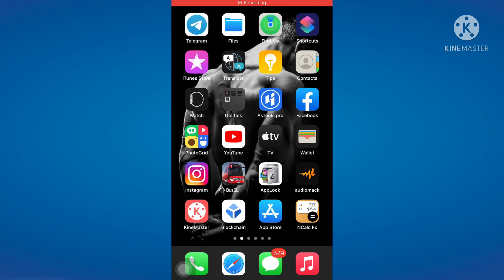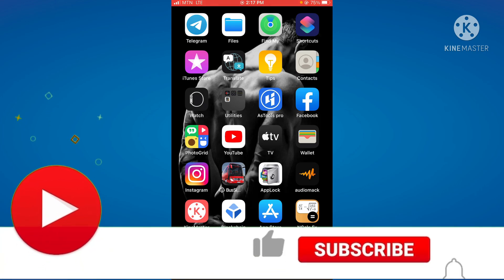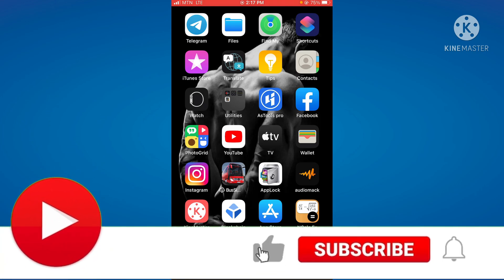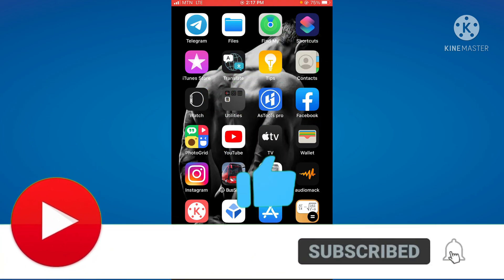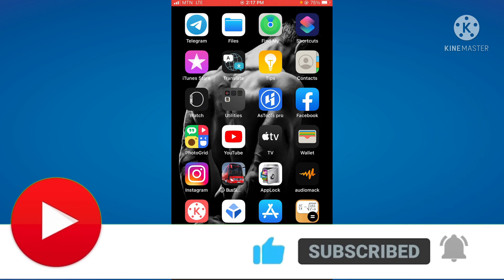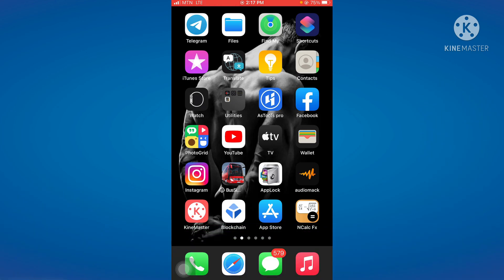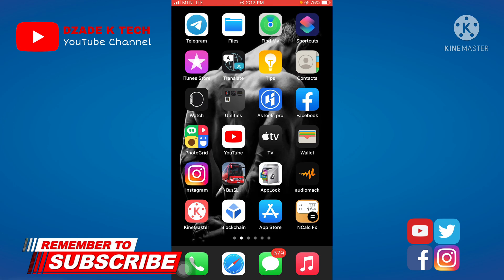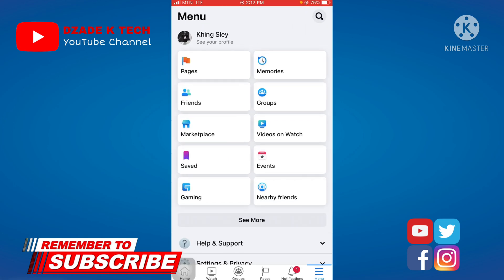New Page Experience | How to Convert Facebook Profile to Page 2022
In this video I'll walk you through:
How to convert profile to page
new page experience facebook
Convert profile to page facebook 2021
facebook new page experience 2021
facebook new page experience error

DZADE K TECH Provides All on How-To, Tips for computer, internet, mobile, etc. If after watching our video and still having issues you can use the comment box and make sure you subscribe to this channel for more similar contents, don't forget to hit the bell icon for notifications as well

DZADE K TECH does not encourage any illegal or fake information to her users' and all the videos here are for educational purposes only and we are not held responsible for any illegal actions you practice. This video or any of our videos here should not be re-upload or reused without our permission.